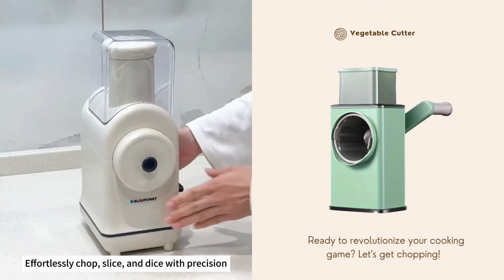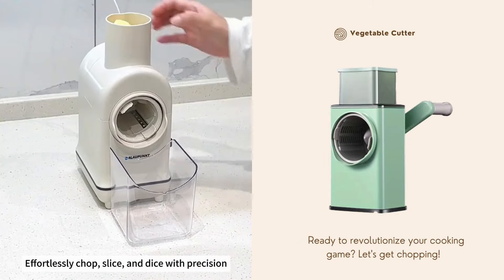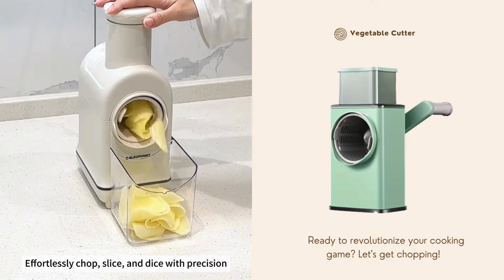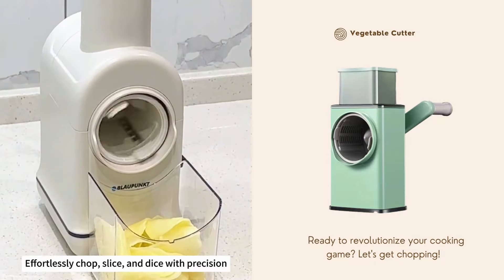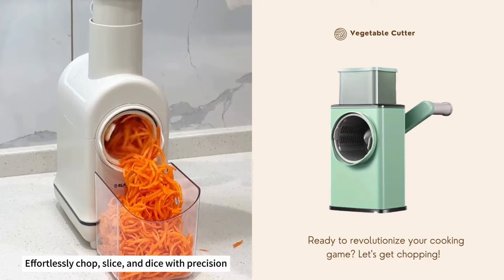🌟Discover the tools that will revolutionize your kitchen and inspire your culinary creativity!